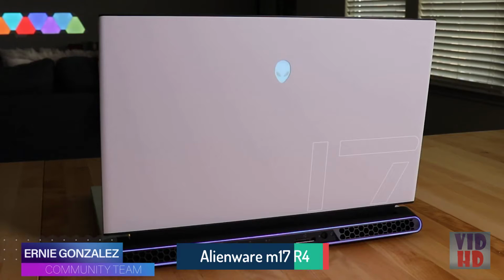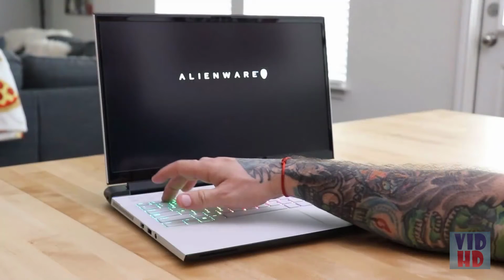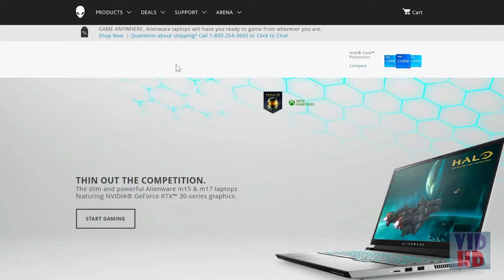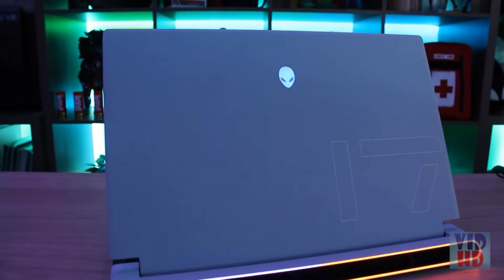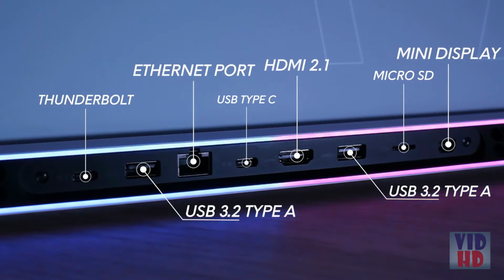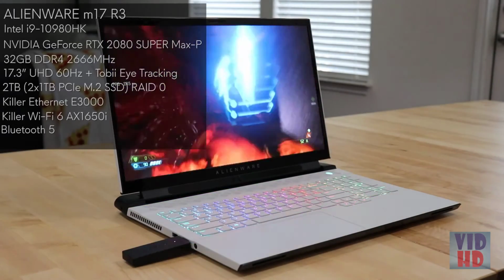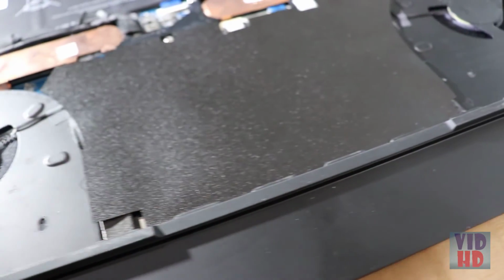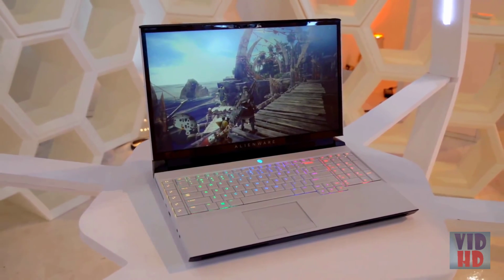Top 5 Best Alienware Laptops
We've researched the Best Alienware Laptops on Amazon saving you time and money.

✔ 1. Alienware m17 R4, 17.3 inch FHD (Full HD) Gaming Laptop

✔ 2. Dell Alienware m15 R5 Ryzen Edition Laptop

✔ 3. Dell AlienWare m15 R1 15.6'' FHD 144Hz Laptop

✔ 4. Alienware m17 R3 17.3 inch FHD Gaming Laptop

✔ 5. Alienware Area 51M - 17.3 inches - 32 GB RAM

Alienware is Dell's committed gaming brand, and it's been around probably insofar as gaming laptops have been a thing. It's likewise a brand that ostensibly makes probably the best Windows laptops for gamers. Throughout the long term, the organization has put out some wild compact gaming PCs, and that is the same in 2021. In case you're hoping to get yourself an Alienware laptop, however, the m15 R6 is the thing that we suggest as the best Alienware laptop.